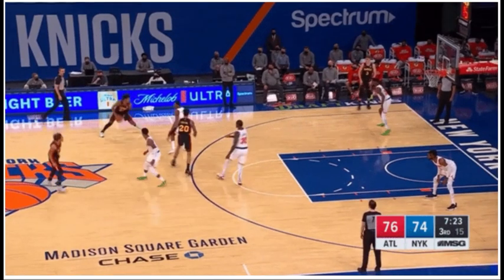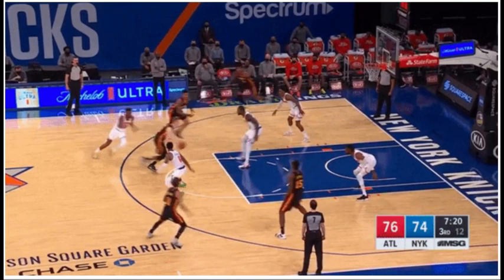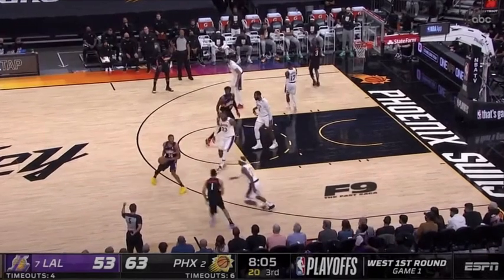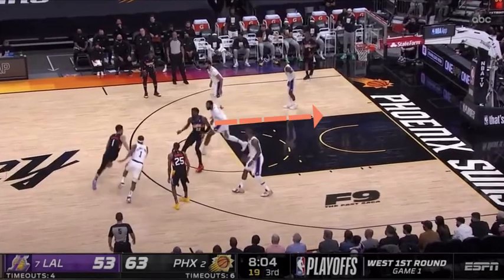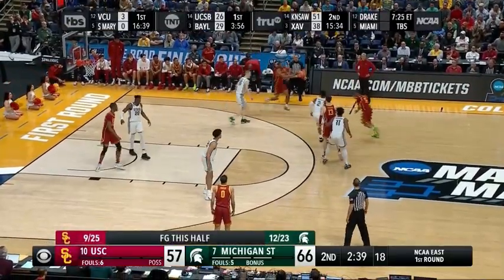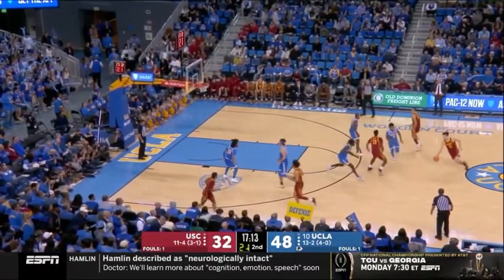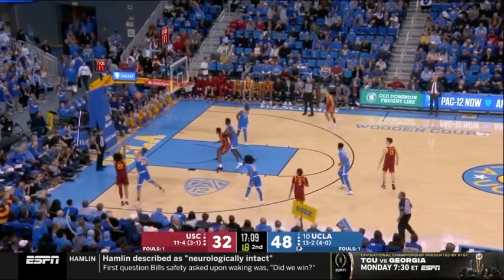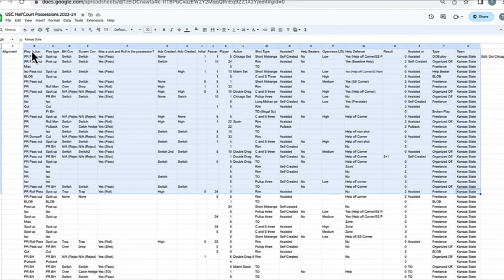22-23 USC Offense Datafilm Analysis 2/3 Miami Action twitter